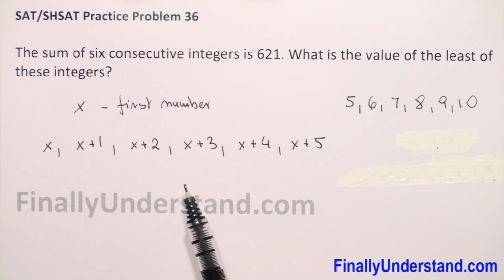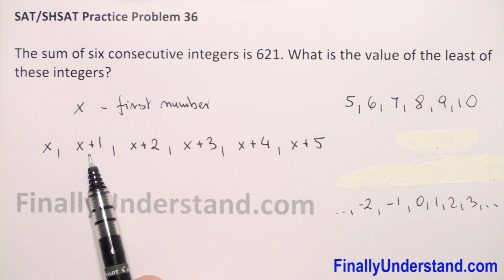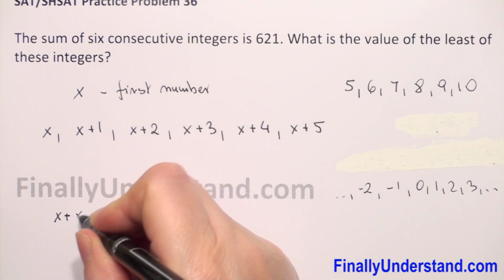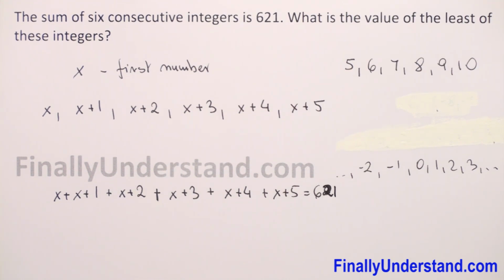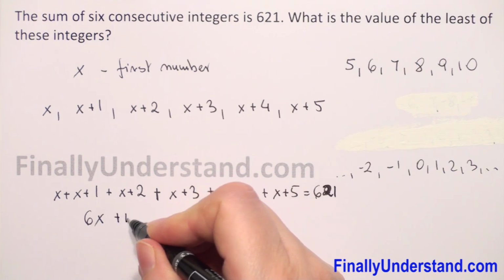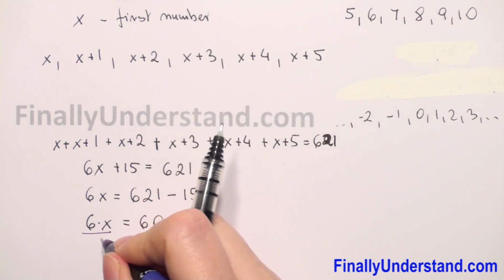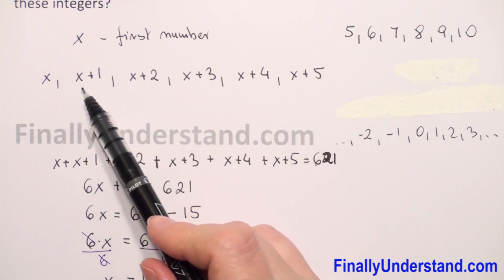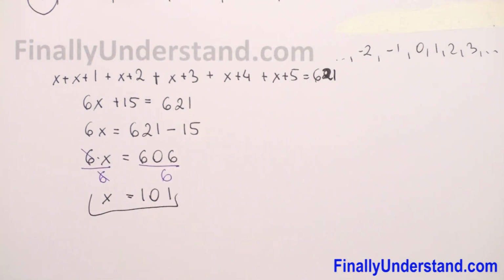SAT & SHSAT Practice Test Examples | Step-by-Step Math Solutions 36